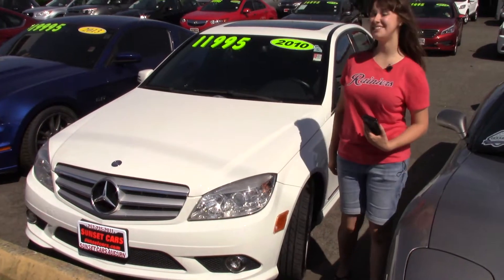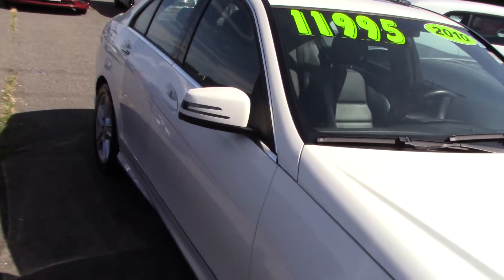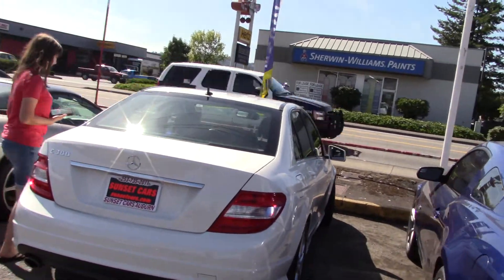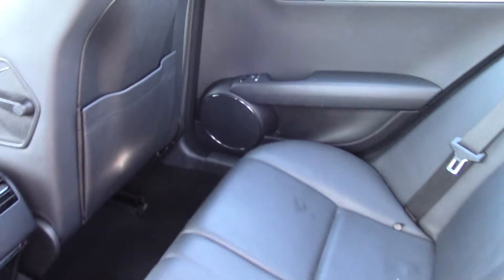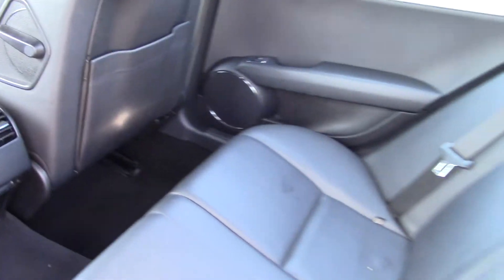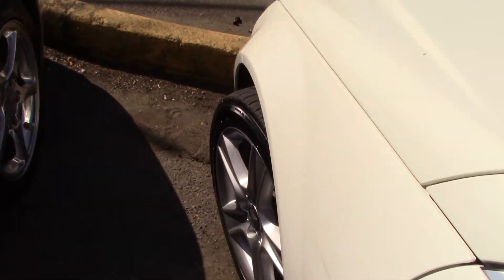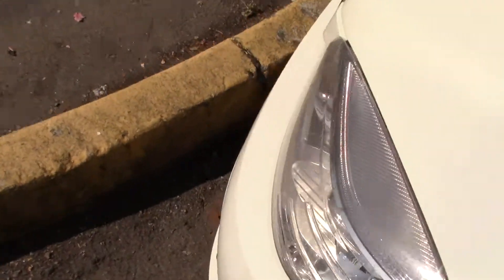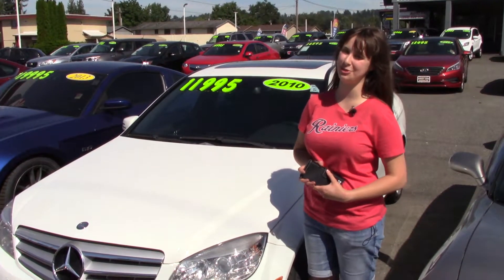2010 Mercedes C300 (Stock #98469) at Sunset Cars of Auburn